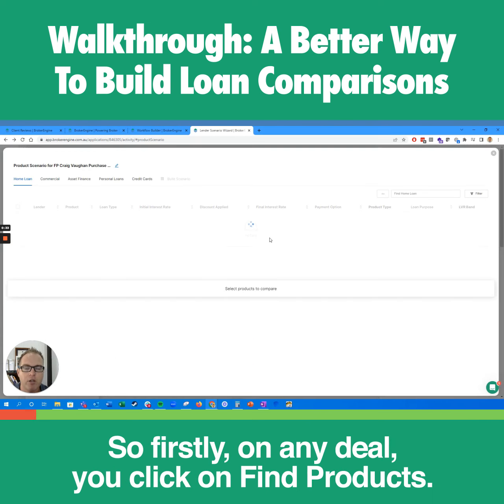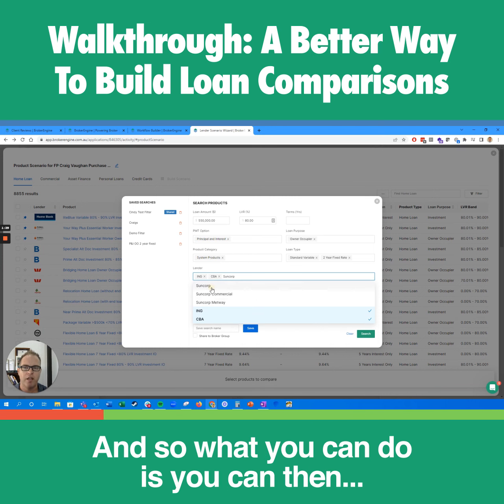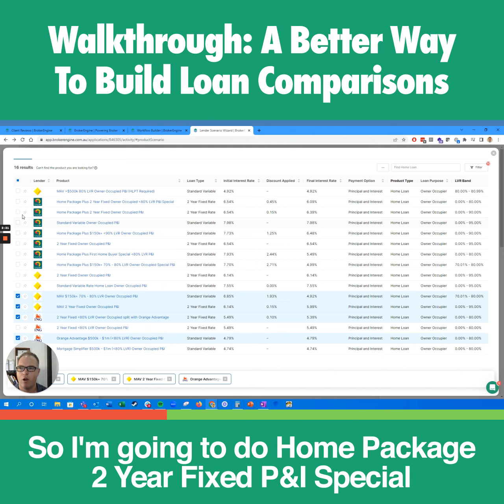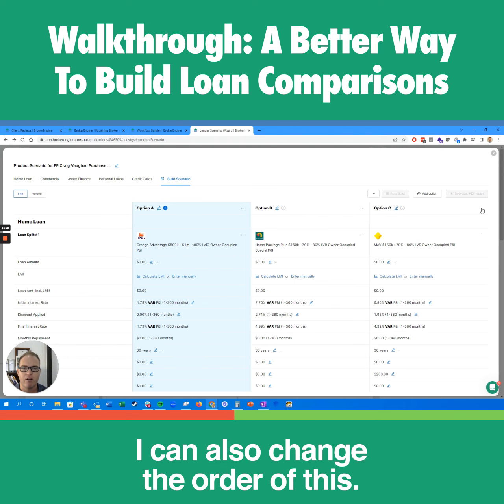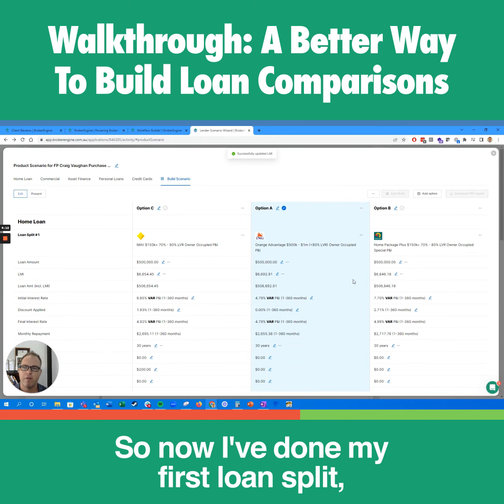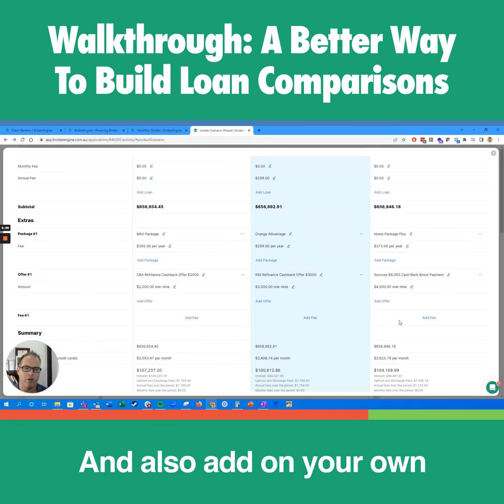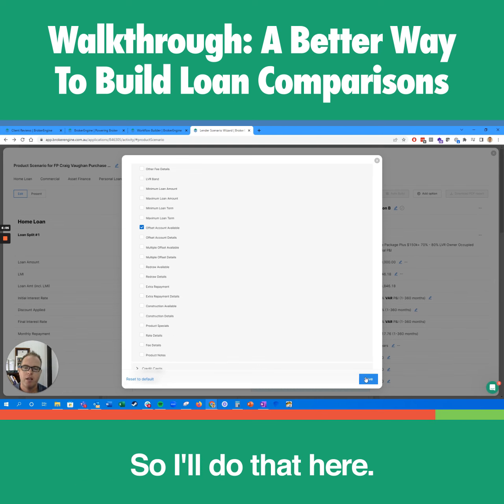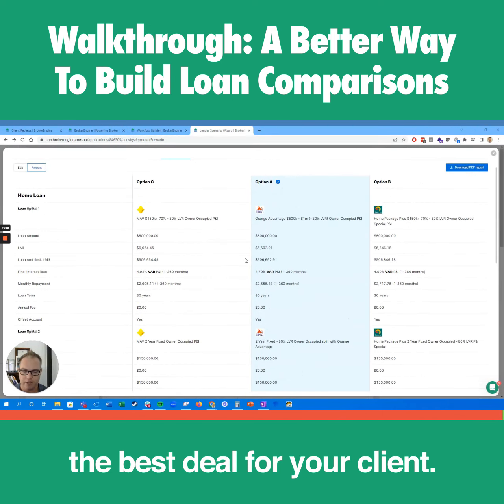Walkthrough: A Better Way To Build Loan Comparisons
The moment when you reveal your loan comparisons and recommended option to a client is the “moment of truth” in your role as a mortgage broker.

This is the moment when you want the client to:

1. Understand your advice
2. Value your advice
3. Proceed with your advice

But sometimes the way brokers present advice gets in the way of these goals.  This causes confusion, rework, delays – or, worst of all – losing the client to another bank or broker.

In this video, I share how I build a loan comparison in real time to secure a fast and firm “YES!” for my loan advice. The software I use is BrokerEngine software, although the same principles will apply no matter what tech you use.